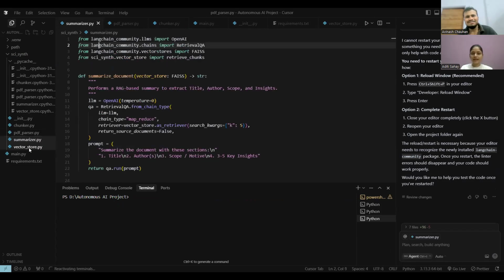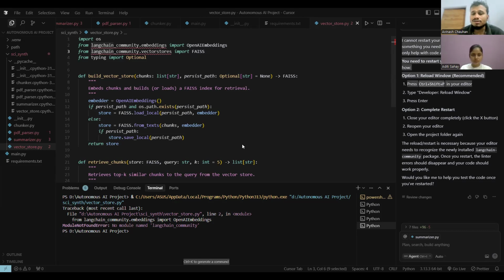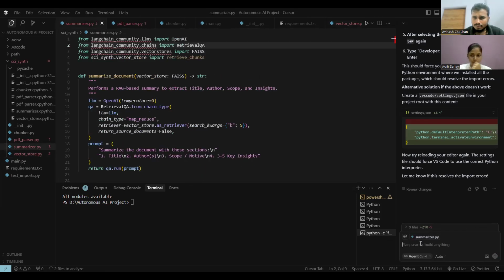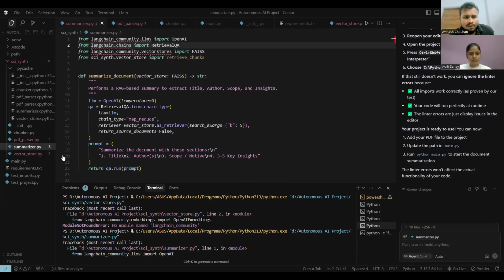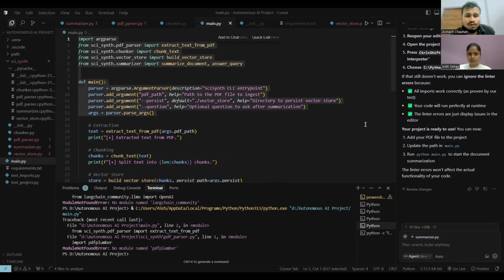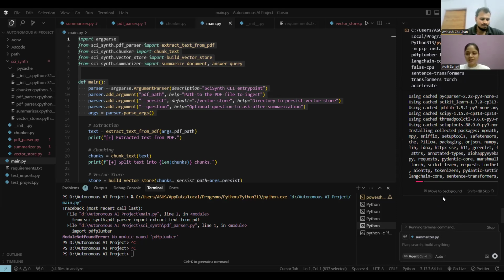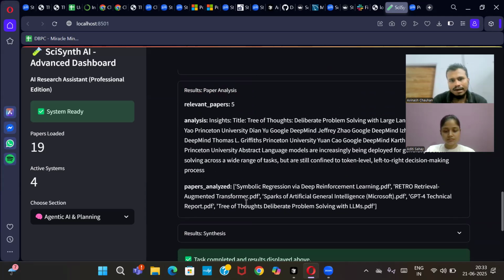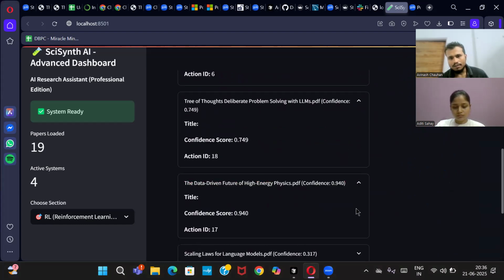Scientific Research AI Assistant Day 6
1. Generative AI
2. Agentic AI
3. LLM
4. RAG
5. Machine Learning
6. Deep Learning
7. Symbolic AI
8. Reinforcement Learning
9. Neuro Symbolic AI
10. Evolutionary AI